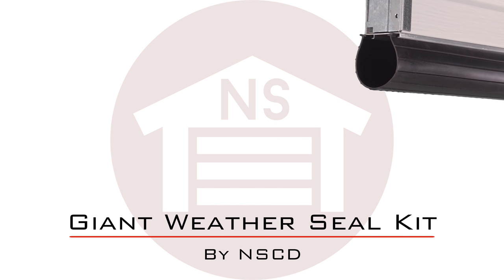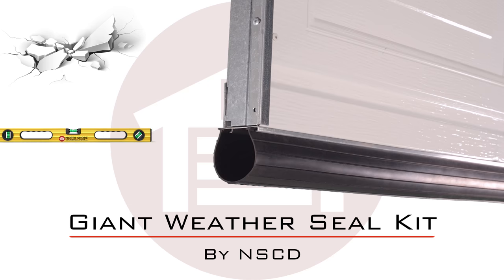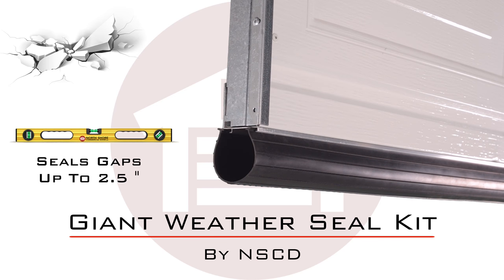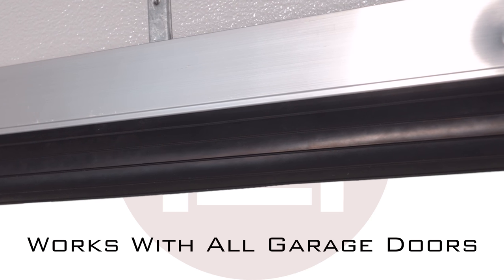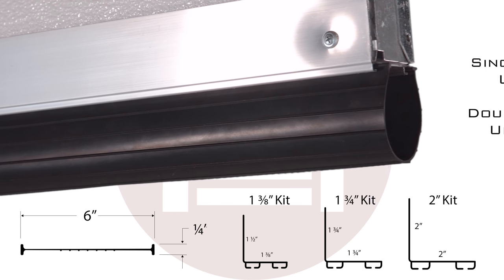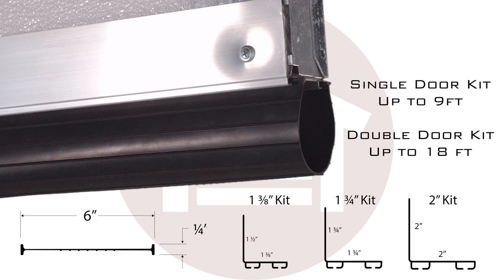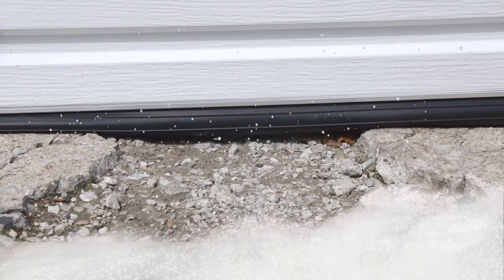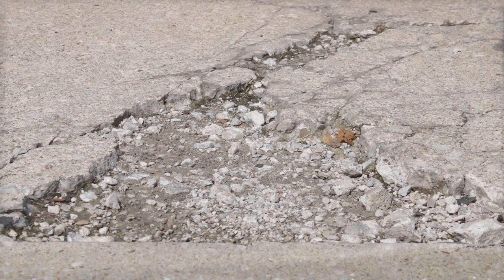Giant Weather Seal the All-In-One Solution for Extreme Gaps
North Shore Commercial Door is proud to offer the first & only Giant Garage Door Weather Seal Kit (Item# GIANT-WEATHERSEAL-KIT) on the market! Every day, we take calls from customers asking “Do you have a garage door weather seal kit for extremely uneven concrete surfaces?” Because we had to lead customers to each item so they could add it to their shopping cart individually, we were inspired to hand-build an exclusive Giant Garage Door Weather Seal Kit that includes everything you need and that is offered all in one place! At North Shore, we pride ourselves on listening to our customers and helping them solve common problems. To streamline your shopping experience on our website, we now offer the first kit to solve customer’s with weather sealing issues on doors that have large gaps on one or both sides of their doors.

NorthShoreCommercialDoor.com Production